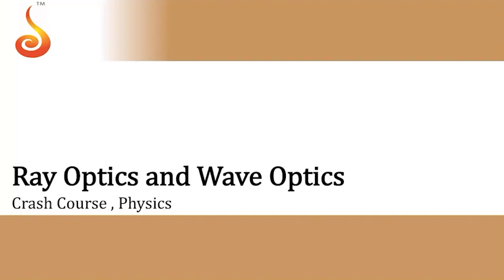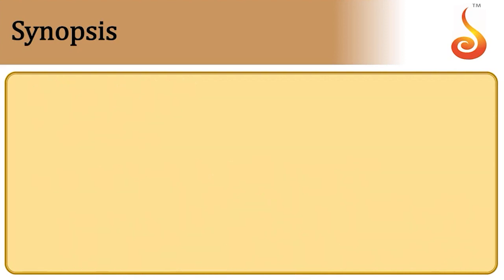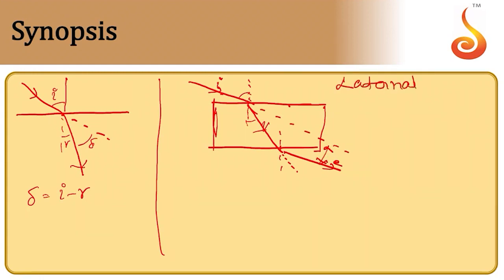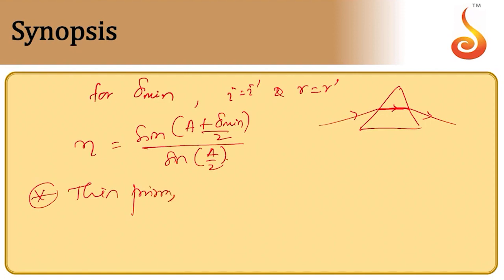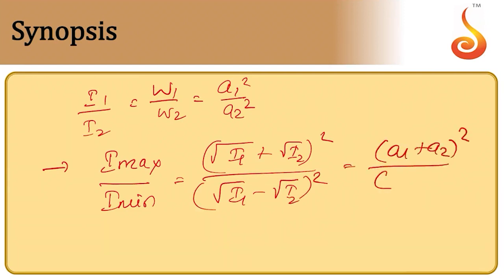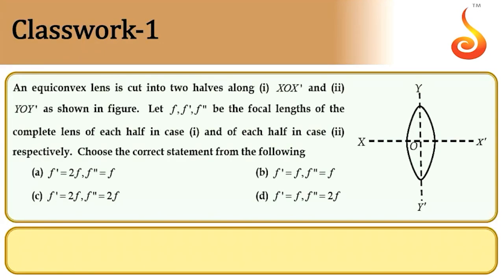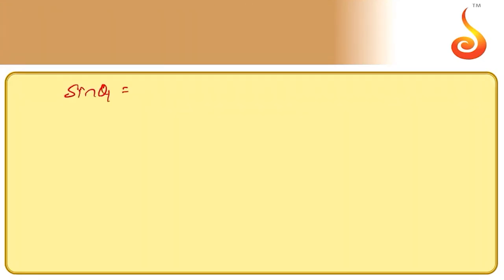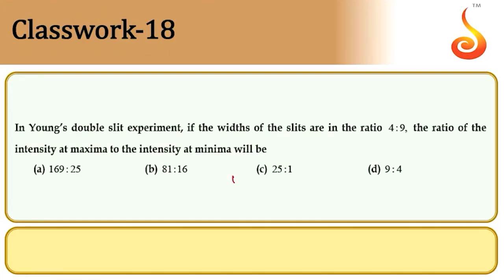Deeksha Online | JEE Main | Physics | Ray Optics,Wave Optics—Synopsis + Problem Solving | 27-04-2020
Welcome to Deeksha Online Classes for JEE Main! This lecture will cover the Synopsis and Problem Solving of the chapter — Ray Optics and Wave Optics. We are sure you will have an effective learning experience.